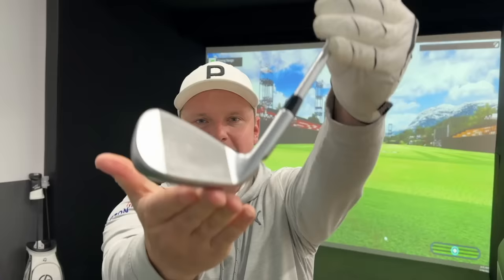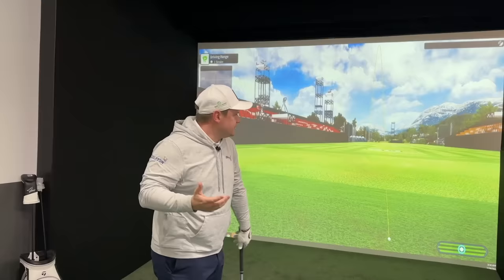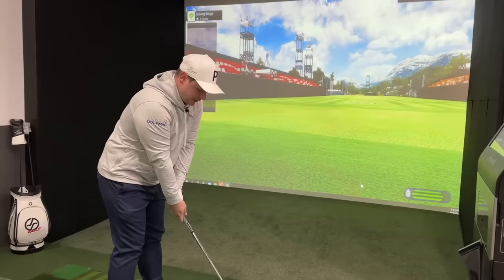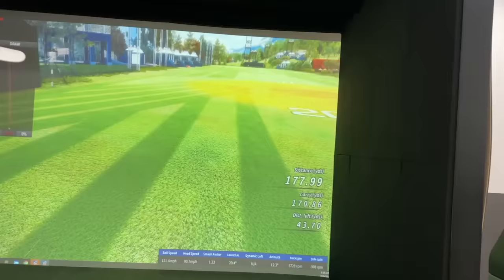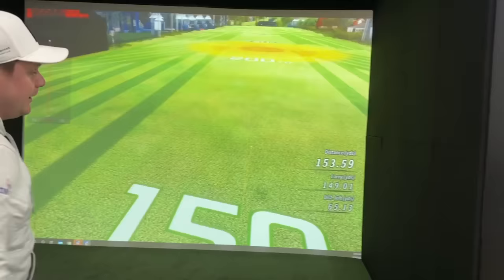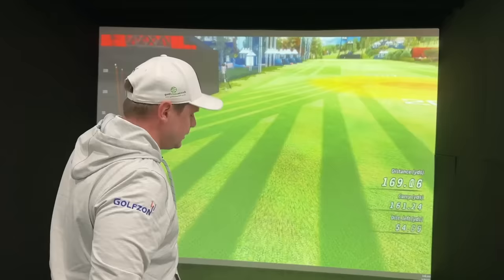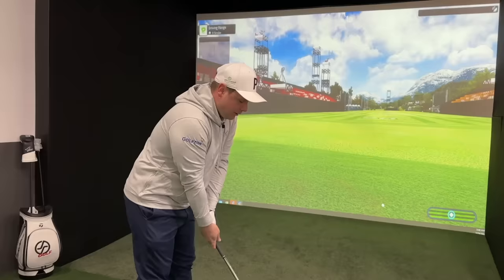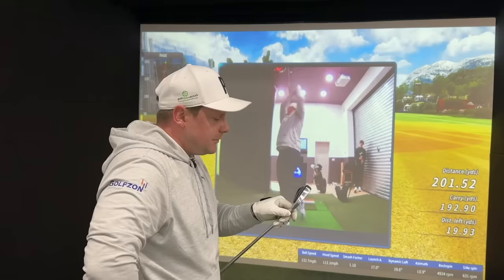Top 5 Forgiving Irons For Mid to High Handicappers of 2024